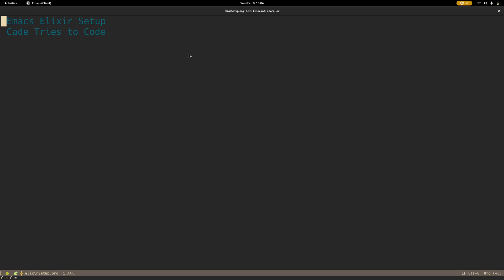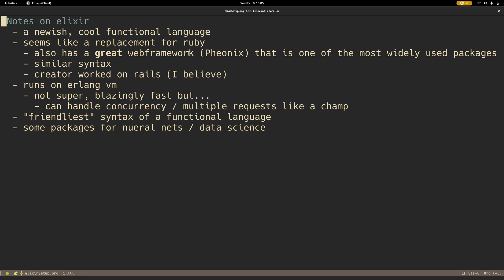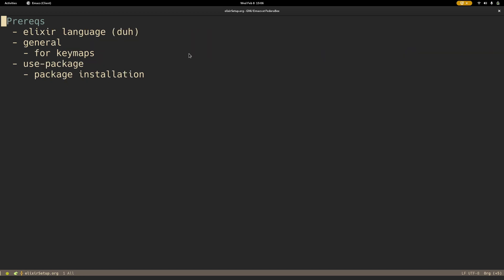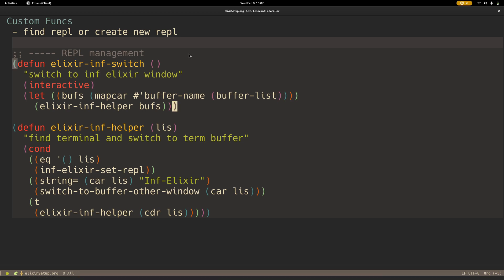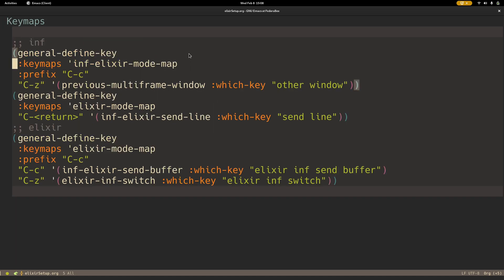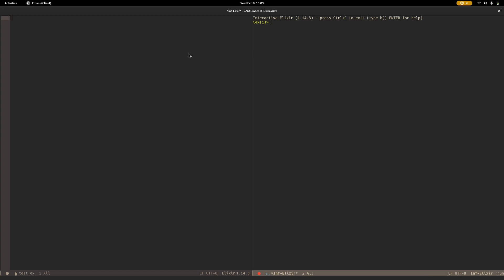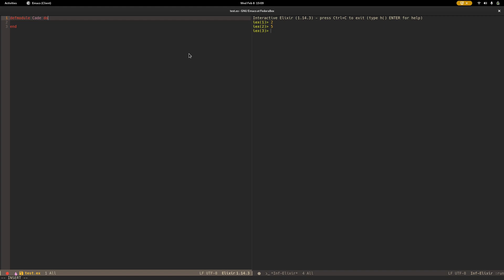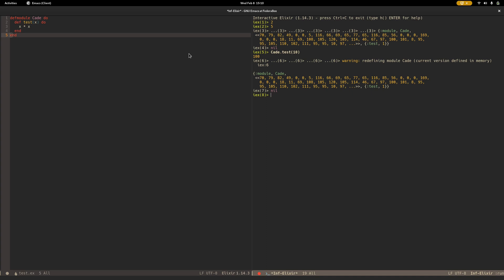Emacs Elixir setup with an interactive Repl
Going to start making a few elixir videos and figured I'd go over a basic editor setup. I love using Repl's for learning new languages, especially with practice problems and with a few packages and custom elisp functions you can make emacs the perfect elixir editor!